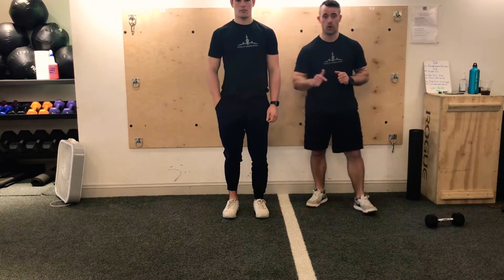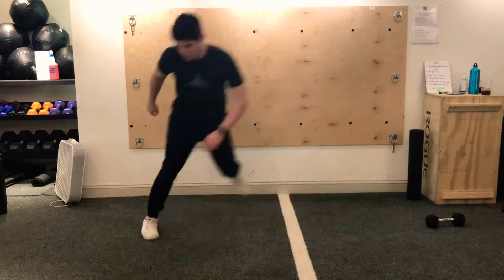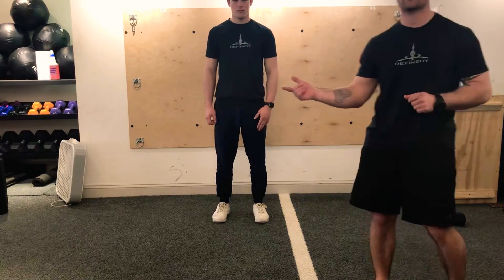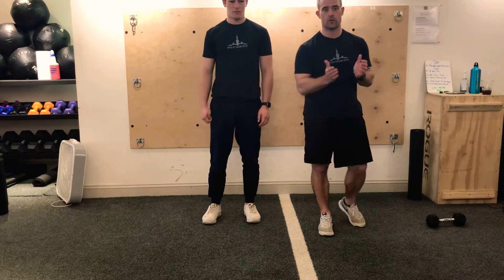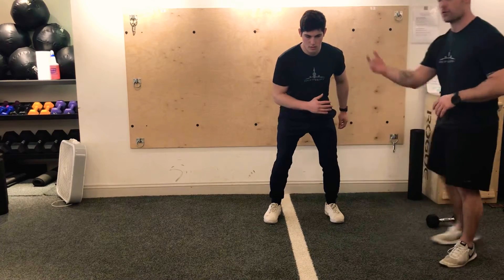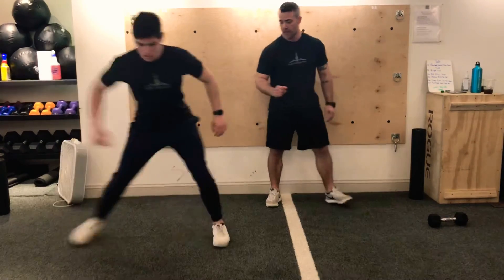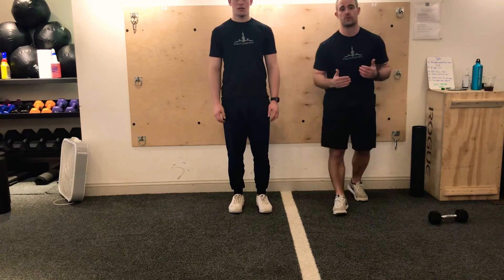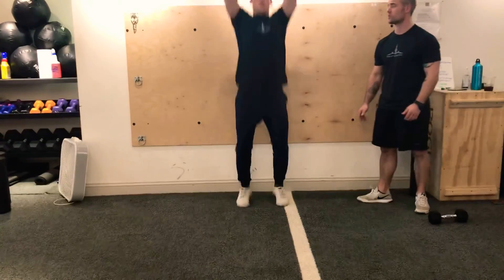Cardio workout 3